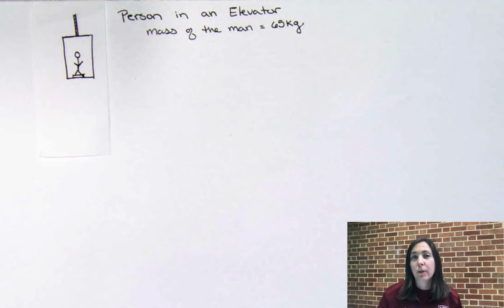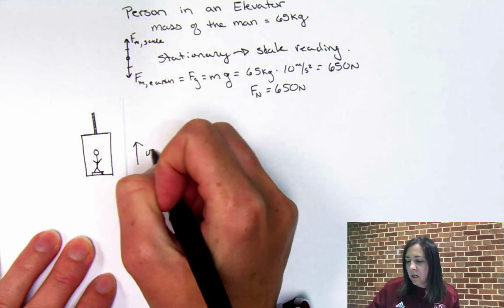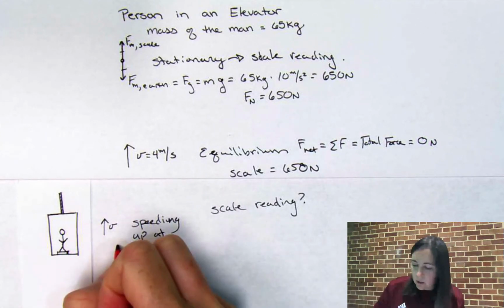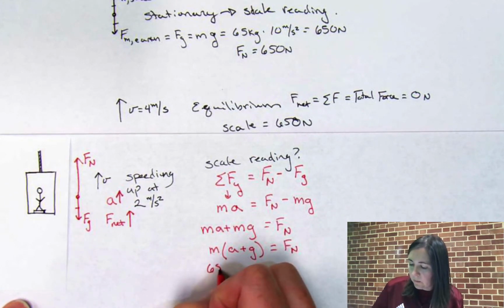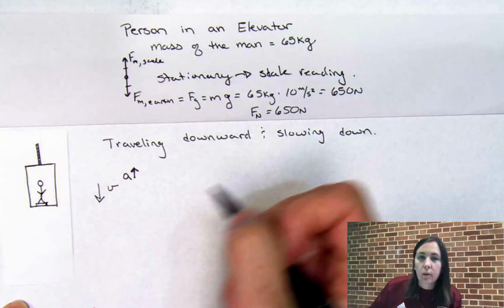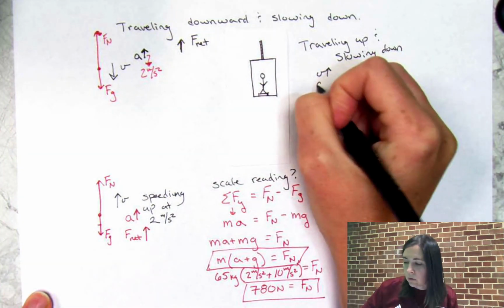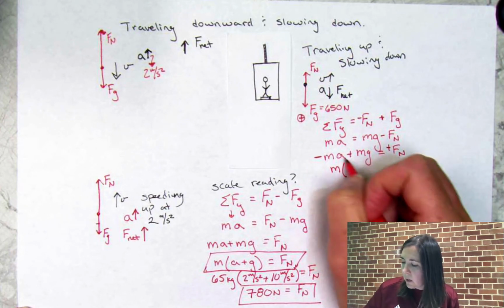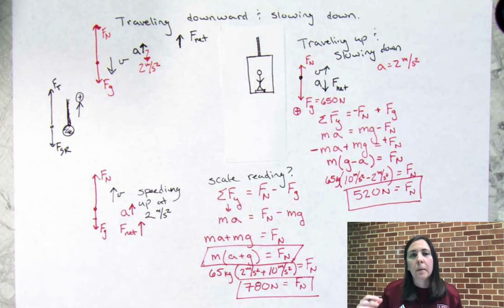elevator problems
DrP explains net force and acceleration when elevators are moving